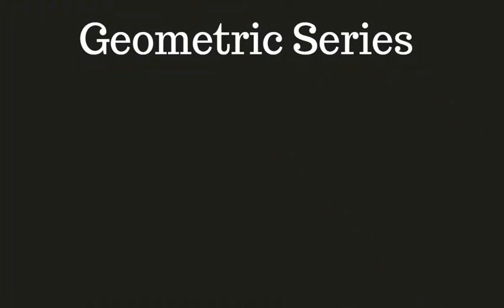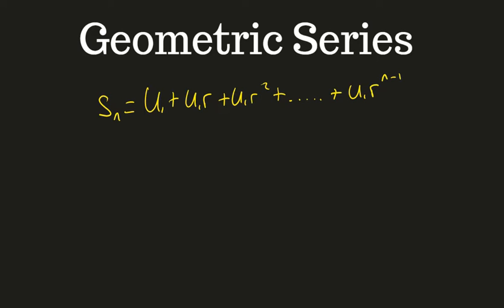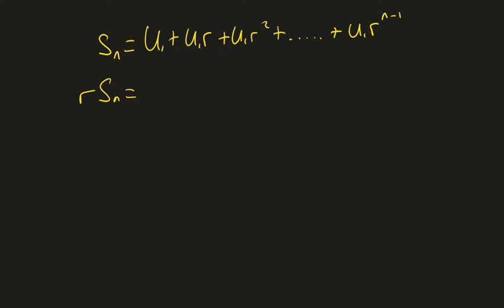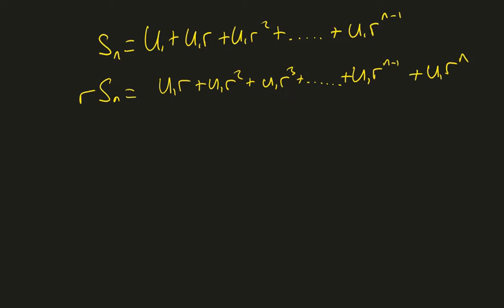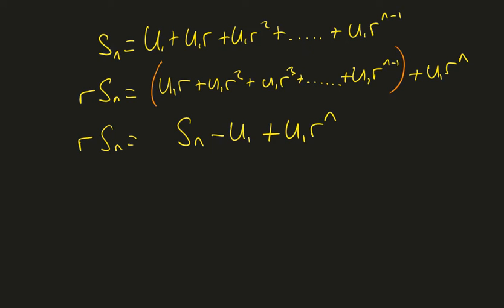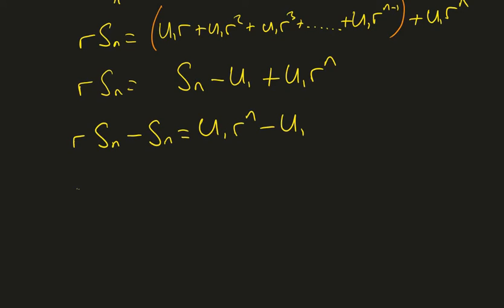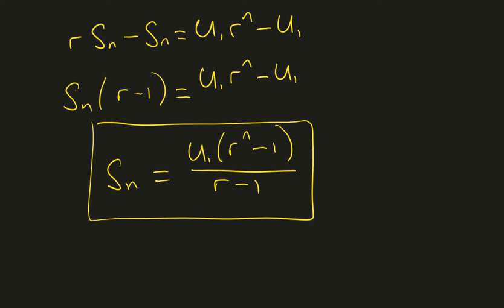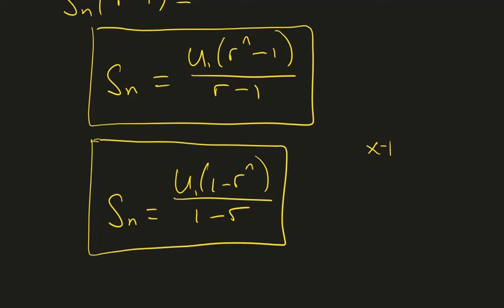Geometric Series - Proving the Formula